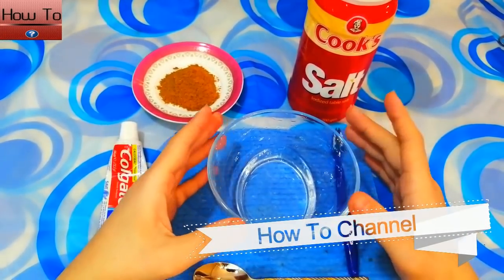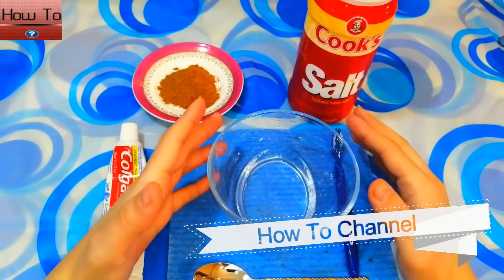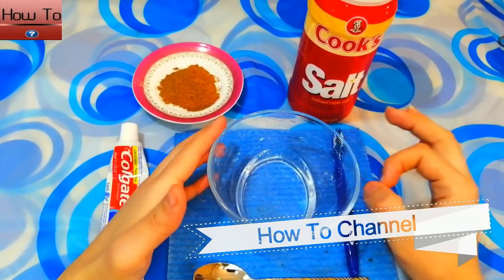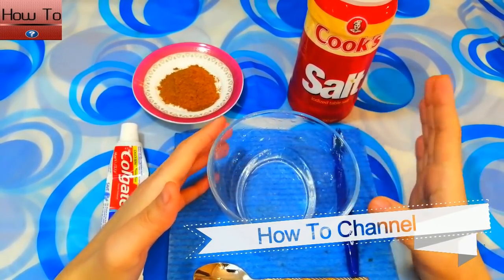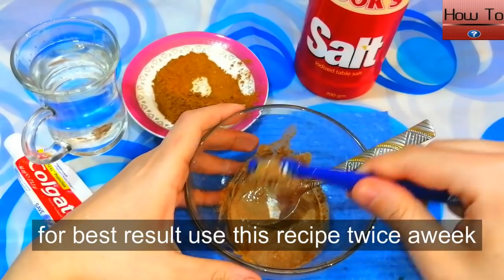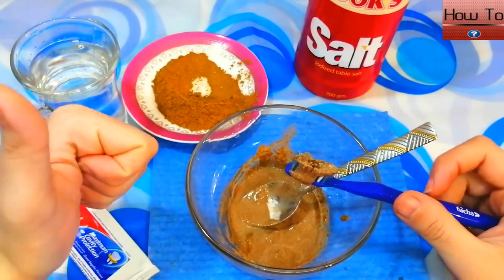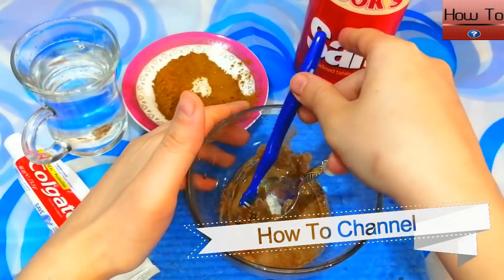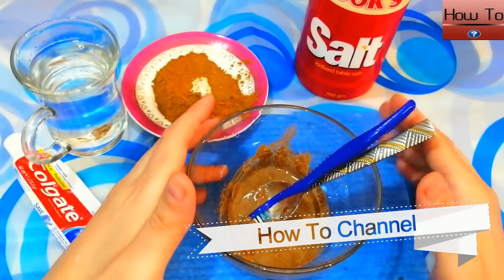remove dantal plaque 5 min Naturrally without Going to the dentist, Doctors Hide From Us This Techni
remove dantal plaque 5 min Naturrally without Going to the dentist, Doctors Hide From Us This Technique